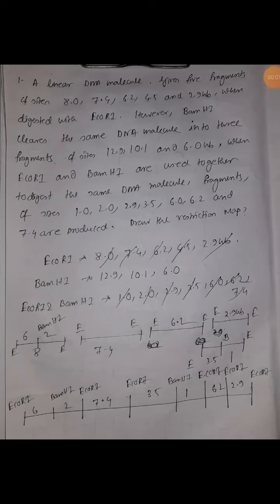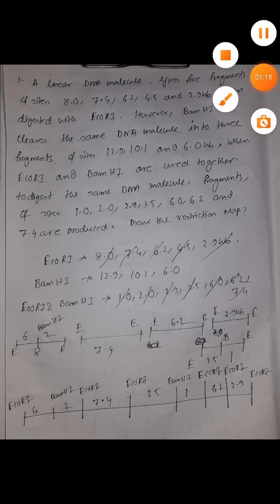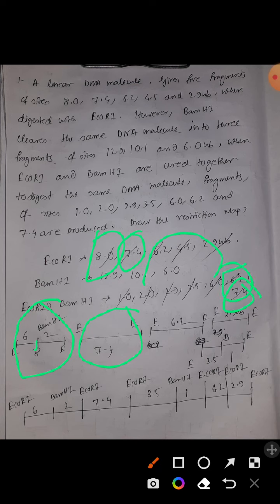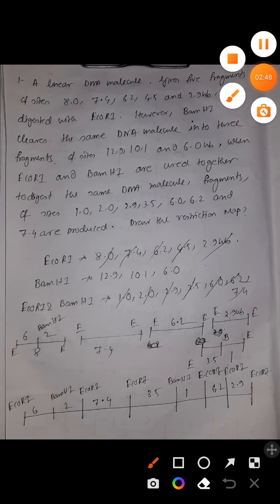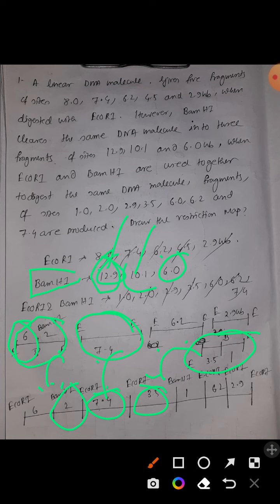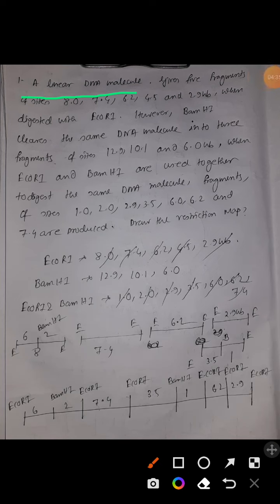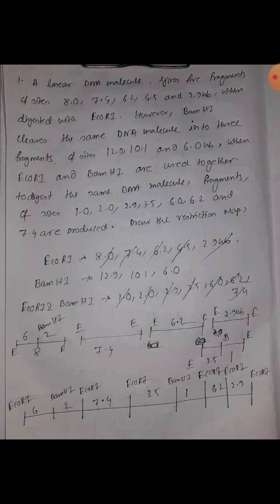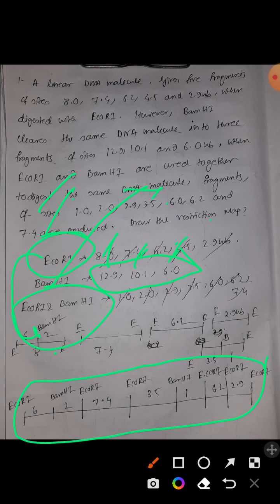Restriction mapping problem 5